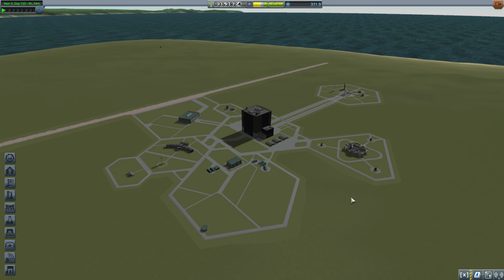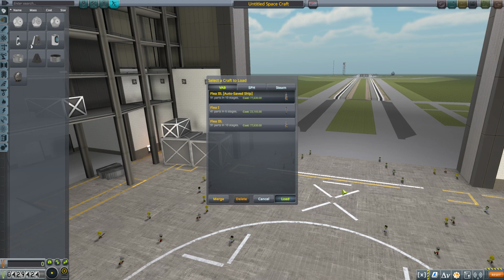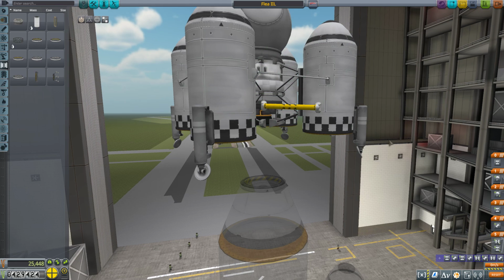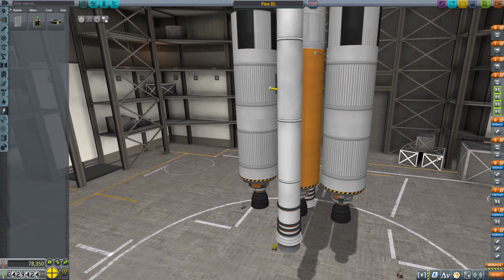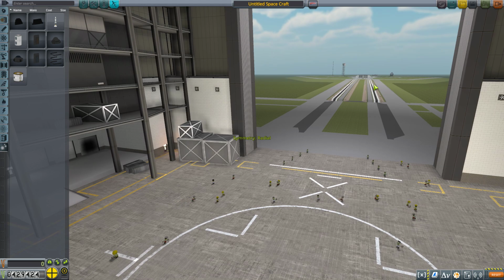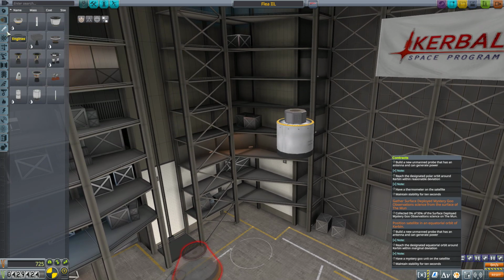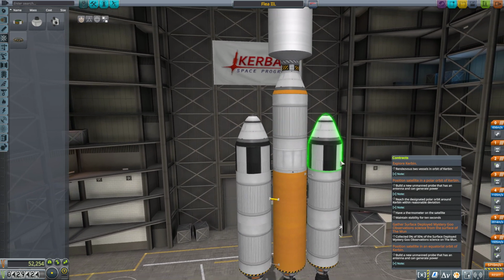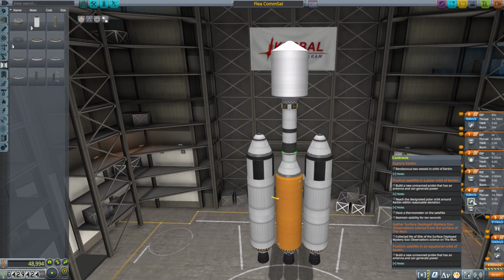Kerbal Space Program | Minmus Spaceport | Episode 24